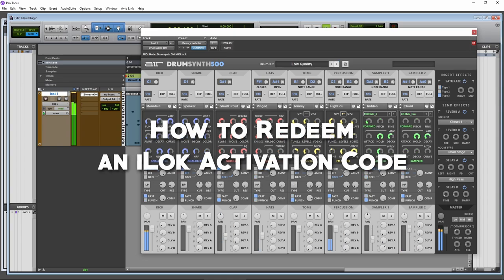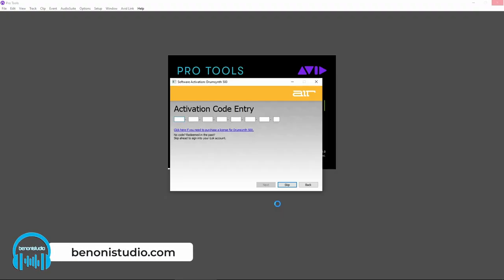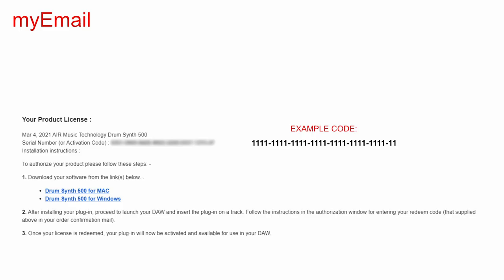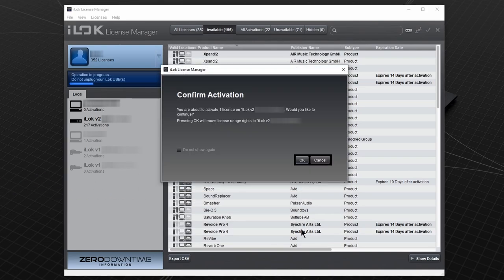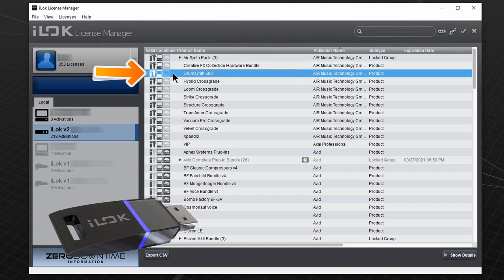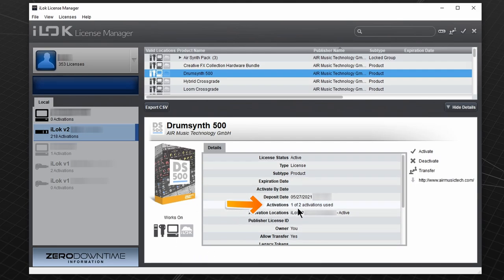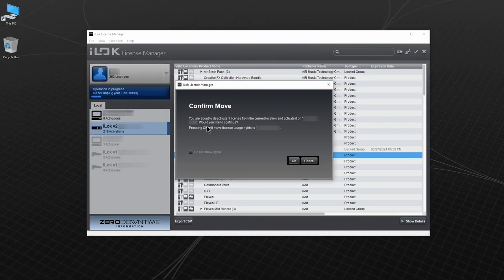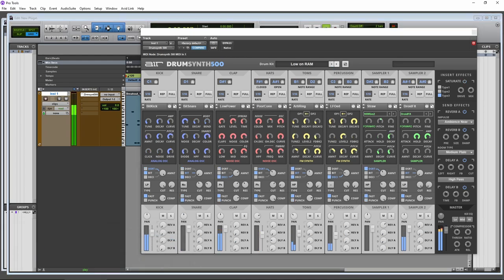How To Redeem an iLok Activation Code (iLok License Manager)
When you buy a plugin that uses iLok, you'll need to redeem the activation code before you get the license in your account, here's how to do that.

There are two ways to redeem your activation code and activate your license.

You could install the plugin, and then open the plugin in your DAW and follow the prompts to get your license, but I like to do it manually.

The great thing about doing it manually is you will have the latest version of the iLok License Manager, you can activate the license and install the plugin at a later date, and when you go to use your plugin it will be ready to go.

Today, most iLok licenses can be placed on the computer hard drive, so you don't need a physical iLok key (this varies between plugins).

Whether you activate to a physical iLok dongle or to the computer, you will still need to install the plugin on any computer you want to use it on.

You can also move your license between the iLoks and Computers in your iLok account.

▶Our Links